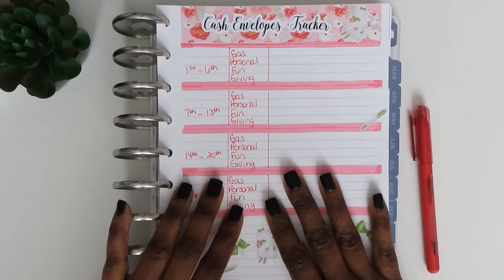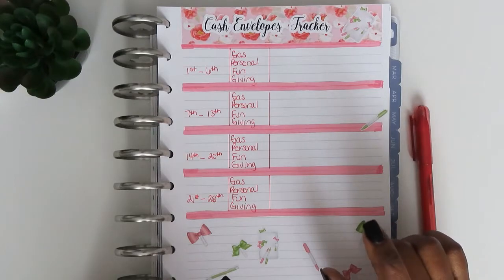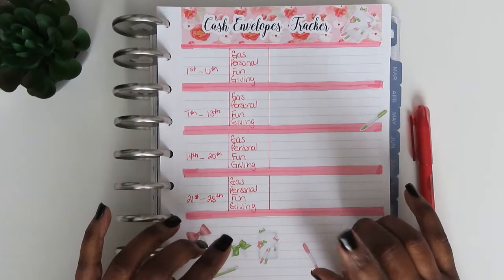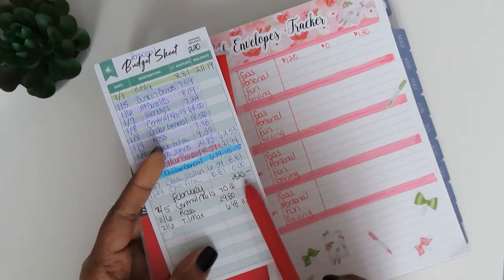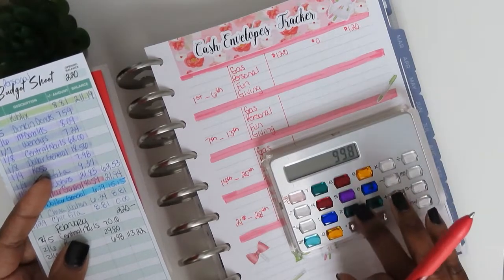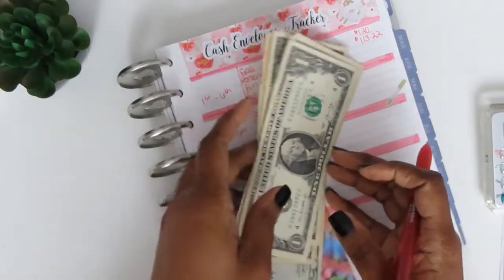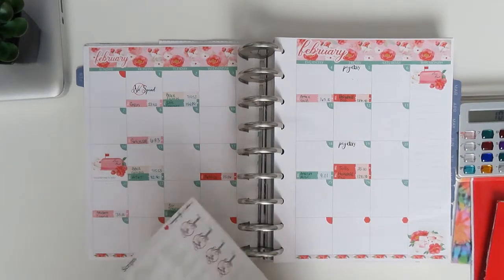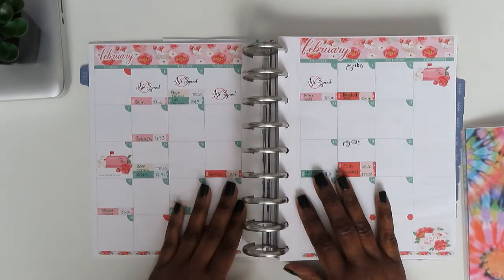Budget With Me | February 1st - 6th Check-in | Cash & Cashless Envelopes | LushawnzLifestyle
Hi Lifestyler!

Ebay Store
Etsy Shop
Poshmark Closet: @lushphil
E A R N  &  S A V E:
Erin Condren Deluxe Monthly Planner ($10 off your very first order)

H E L P F U L   L I N K S: (Affiliate links, if used, does not cost you extra, I do however make a very small commission from the purchase on some of the links.)

Cosori Air Fryer
Tabletop Grill
Paper Mate InkJoy Pens
BIC Wite Out
Weiman Stainless Steel Wipes
Bling Thing Calculator
Spice Jars
2-Tier Lazy Susan
5pc. Airtight Containers
Woven Basket Set
Chalkboard Labels